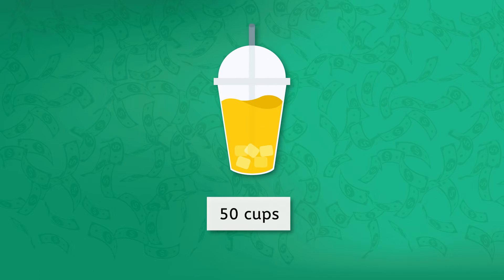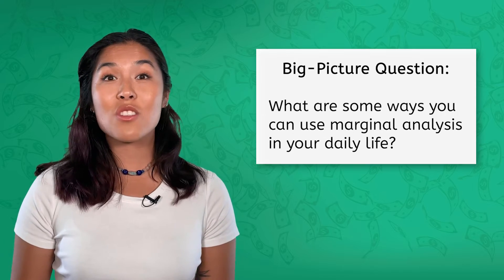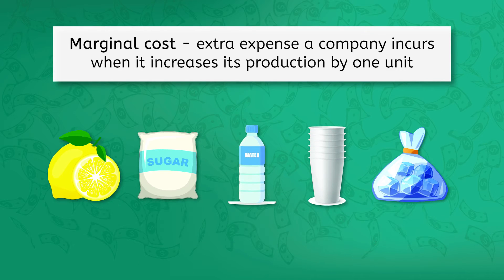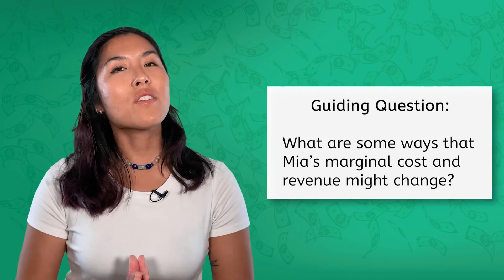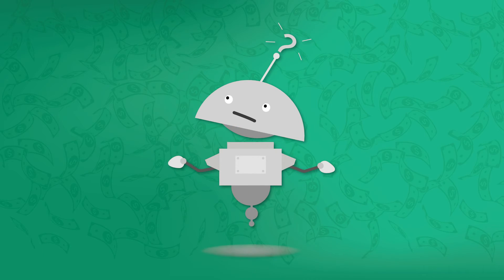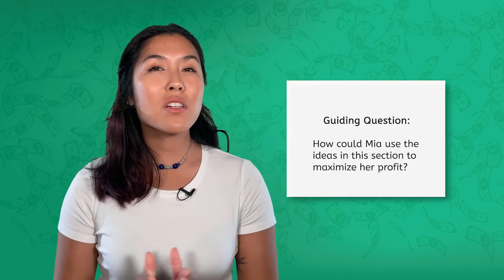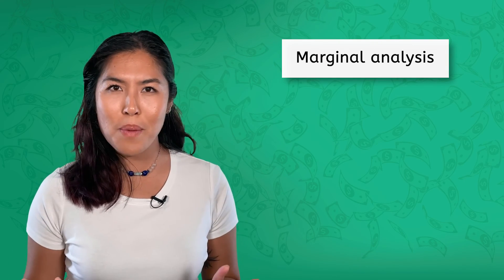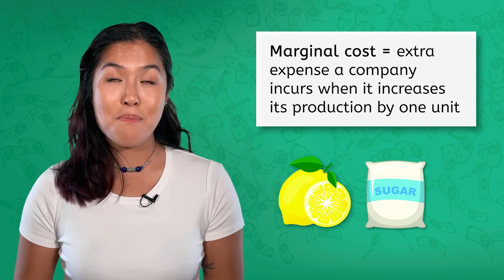Marginal Analysis – How Businesses Maximize Profit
What is marginal analysis, and how can it help increase profits? In this lesson, high school students will learn about marginal cost, marginal revenue, and how to apply marginal analysis in real-world scenarios. This video is from MiaPrep’s Economics course. Discover more high school economics lessons on our channel.